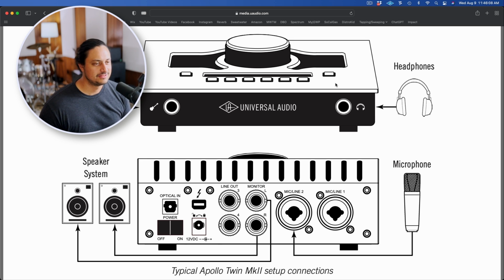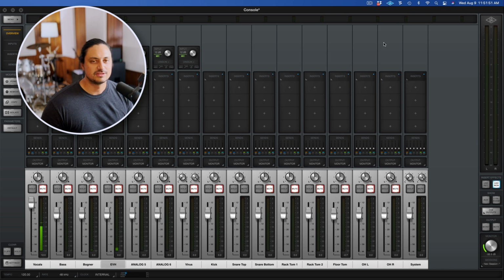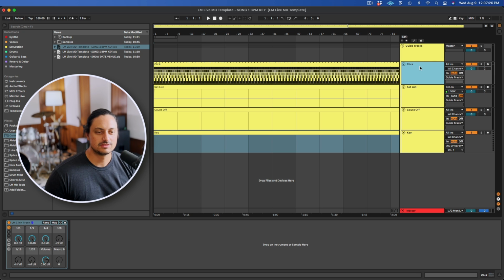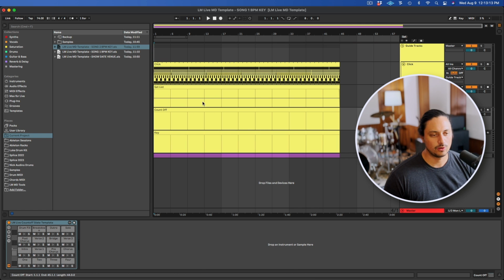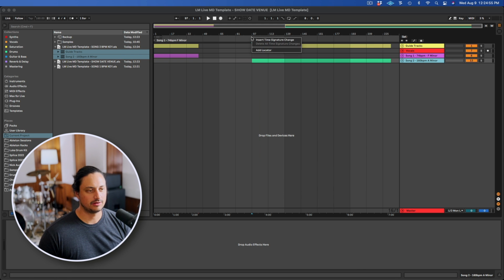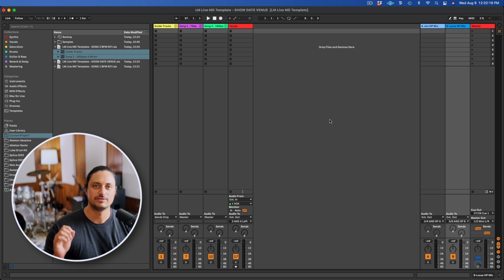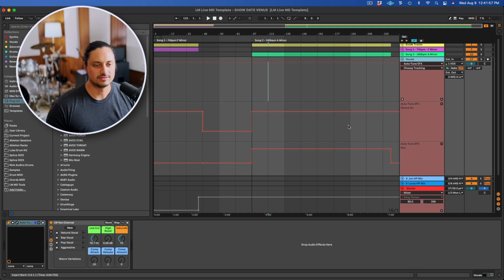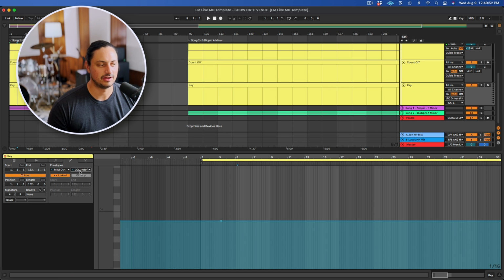How To Set Up Apollo, Ableton, Tracks, In-Ear Monitors, & AutoTune for Live Shows! Template Download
In this video I walk you through the complete set up of an Ableton Live playback rig using an Apollo Interface. The video contains three sections: Universal Audio Apollo Set Up, Ableton Set Up, and AutoTune Set Up.

1. Universal Audio Apollo: I walk you through the complete set up process for all your inputs and outputs as well as configuring the mixer in UA Console. Once you do this you can save everything as a preset and you never have to do it again.

2. Ableton:  I walk you through setting up all your inpuits and outputs in Ableton. As well as all the guide tracks you need to for your In Ear Monitors for you and your band. I also cover the importing process to make sure that you know exactly how to import your songs in a streamlined fashion.

3. Antares AutoTune: I go into detail about which versions of AutoTune to use and how to decide between the Universal Audio Realtime version vs AutoTune Pro and EFX. I also show you how to set up automation so that all your Keys change correctly with the setlist.

Make sure you download the template from my website for maximum ease of following along with the video. This directly supports my channel so I can keep making music easier for you.

🎤 Elevate Your Live Performances with the Ultimate Ableton Live Performance Music Director Template 🎤

🎵 Perfect for Vocalists and Bands 🎵

🔧 Customize and Save 🔧

📺 Step-by-Step Setup Guide on YouTube 📺

🚫 Please Note: Compatible with Ableton Live 11 Only 🚫

🔥 Elevate Your Live Shows! 🔥

All music in this video is written and recorded by @LucasMessore